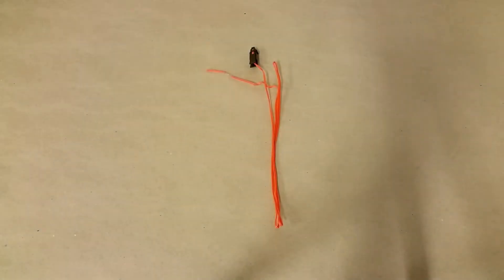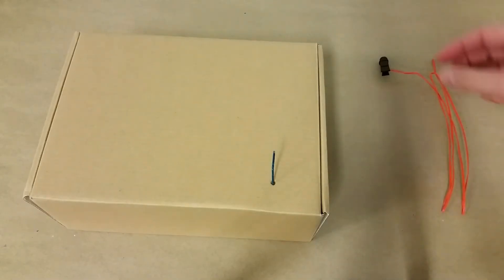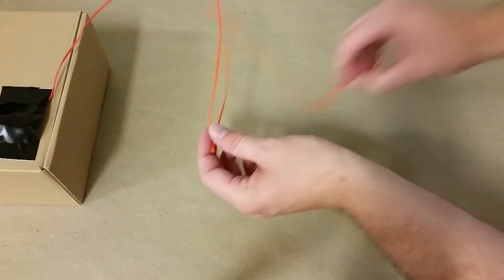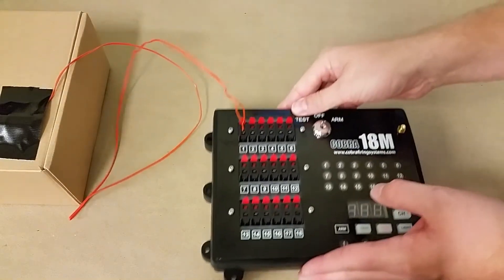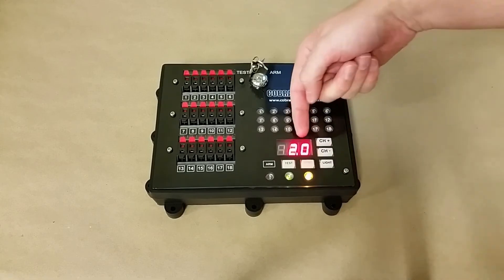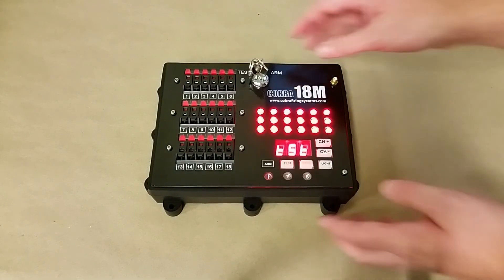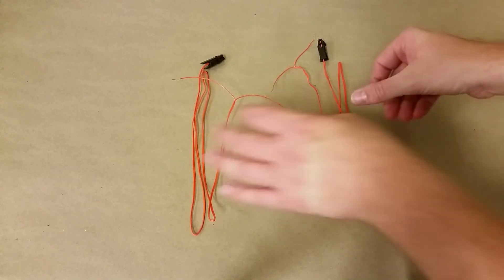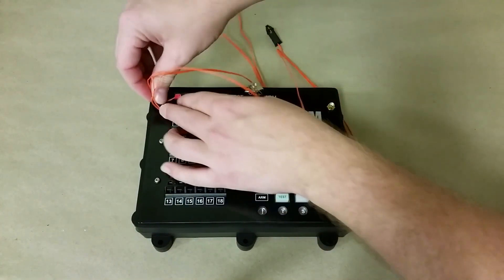Clip-On igniters - How-To Video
This video provides a detailed guide on how to use Talon Igniter Clips.

Click on the following links to go directly to the video topic:

How to attach a clip to the fuse - 00:32
How to use Talons with COBRA - 03:51
How to wire Talons in parallel - 06:16

The system is produced by COBRA, a US manufacturer based out of upstate, NY. The COBRA18 is expandable up to 1,800 unique cues and includes bi-directional communication between the firing modules and remote.

Let our customers tell you what they think!